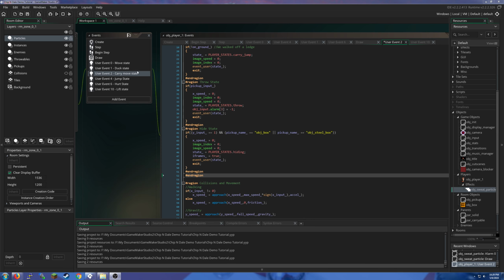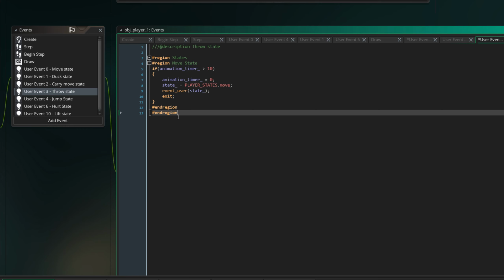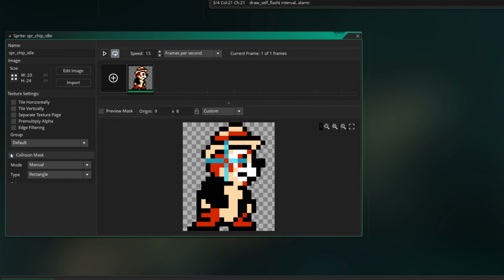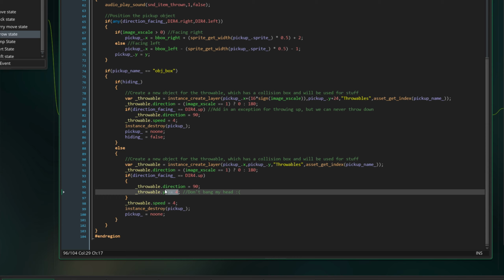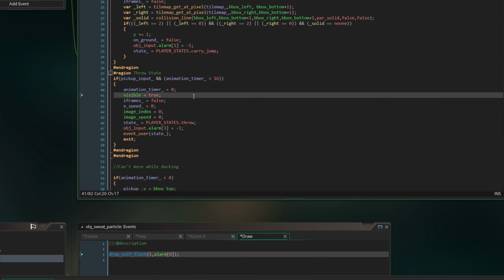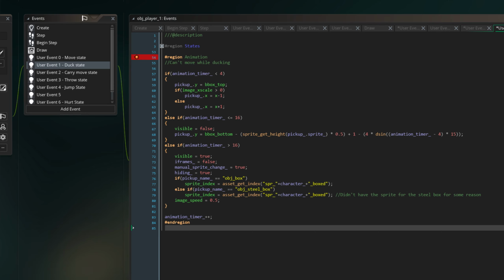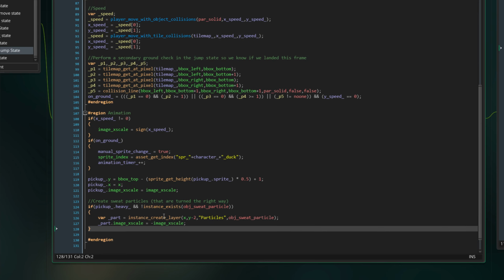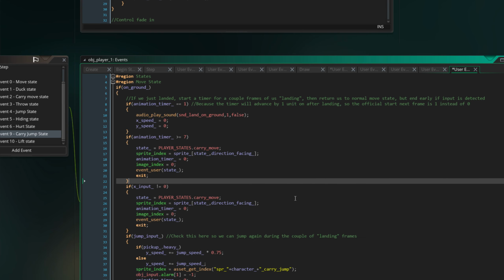NES GameMaker, Chip & Dale Tutorial Part 13: Hiding and More Throwing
Harness the power of boxes to confuse and bemuse your enemies!